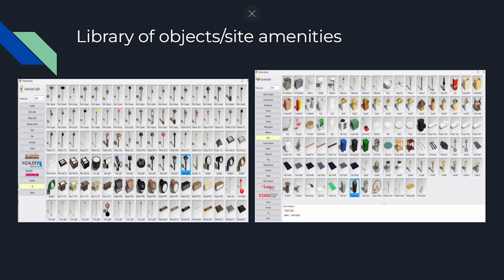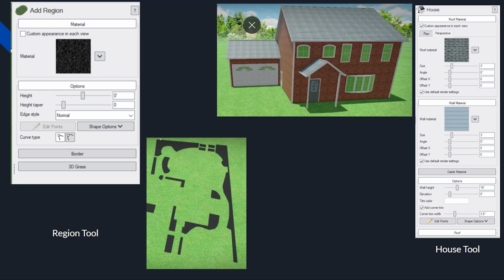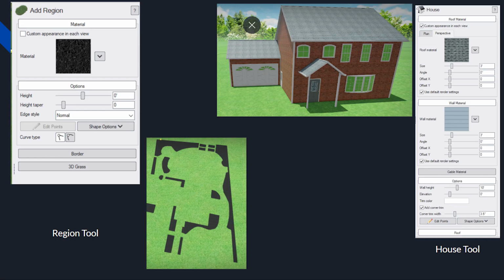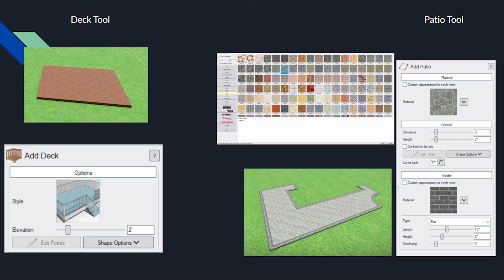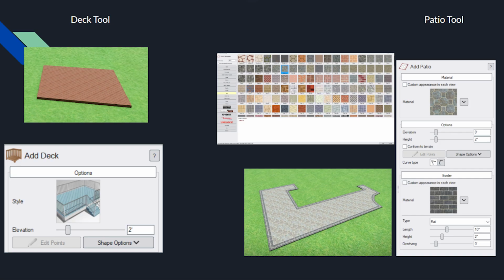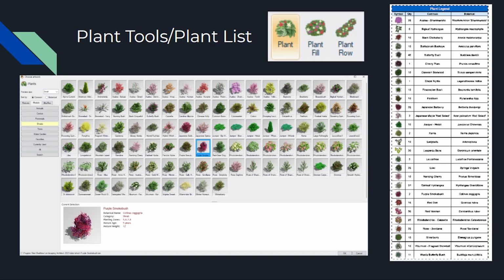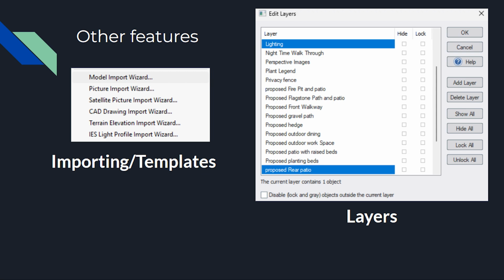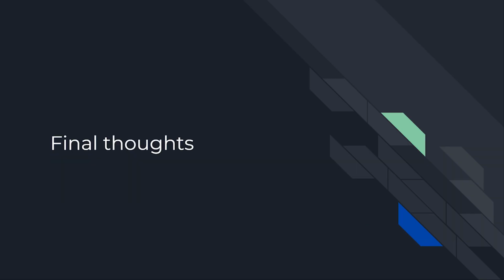Real Time Landscape